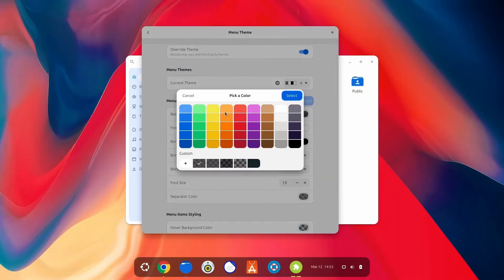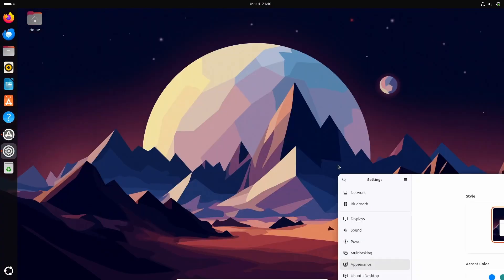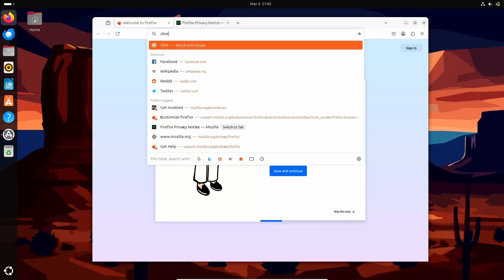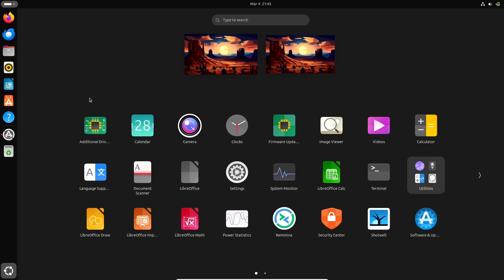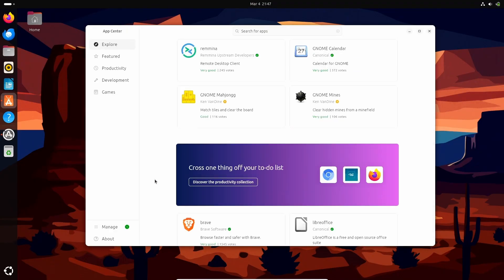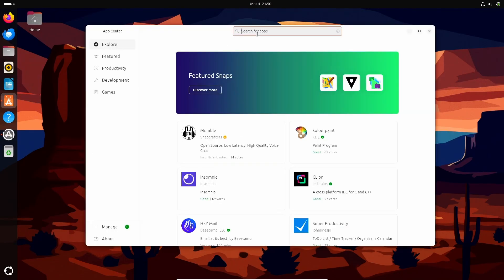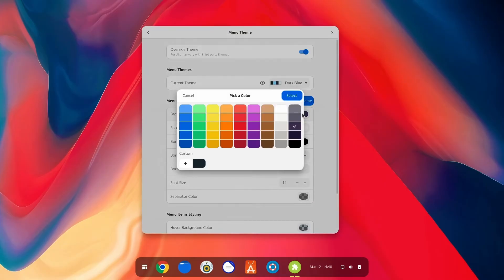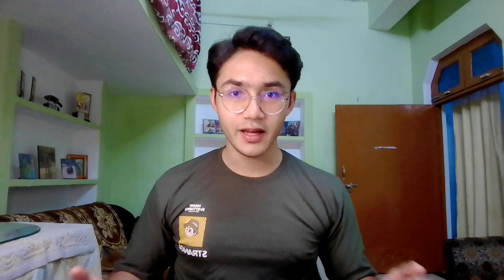Ubuntu Runs the World 🔥 No One Talks About It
Hello Friends,
I'm Om and In this video, we explore why Ubuntu is still the #1 choice for Linux users worldwide in 2025 — from developers and students to enterprise systems and cloud infrastructure. Whether you're using it for coding, AI projects, DevOps, or just daily productivity, Ubuntu continues to dominate.
🔍 In This Video, You’ll Learn:
✅ Why Ubuntu is perfect for beginners & pros alike 🧑‍💻
✅ How Ubuntu powers top-tier cloud platforms (AWS, Azure, GCP) ☁️
✅ Why developers prefer Ubuntu for coding, AI, and ML 🔬
✅ Why companies trust Ubuntu for secure servers & IT infra 🔐
✅ Canonical's role in open source and enterprise support 🏢
✅ How Ubuntu fuels Docker, Kubernetes, and WSL setups ⚙️
✅ The truth about Snap packages and system stability 🧰
✅ Why Ubuntu is still the face of Linux in 2025 📅

✨ Perfect For:

Coders, Developers, and Programmers

System Admins & DevOps Engineers

Students entering tech or CS fields

Anyone curious about Linux in modern tech

Cloud architects and cybersecurity pros

💬 What do you use Ubuntu for? Coding? Servers? Just exploring Linux?

🧠 Stay updated with the best Linux tips, tools, and tech news every week.